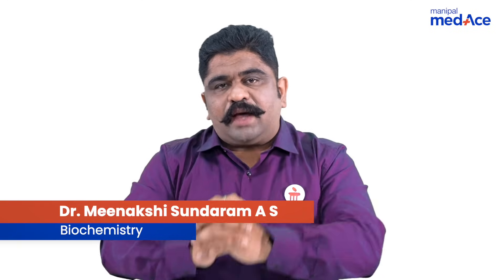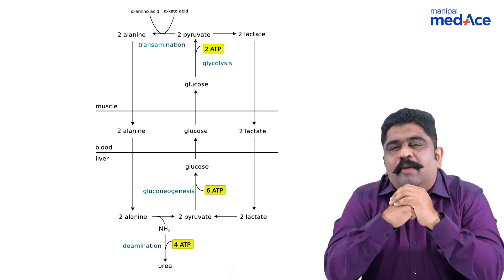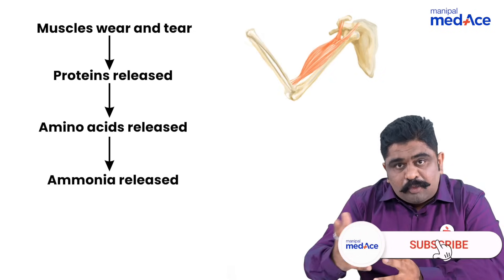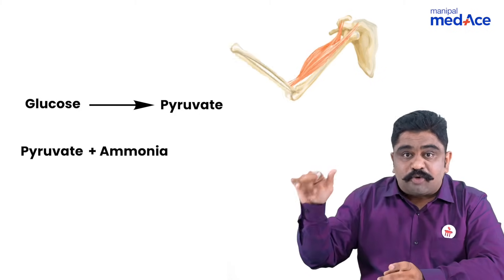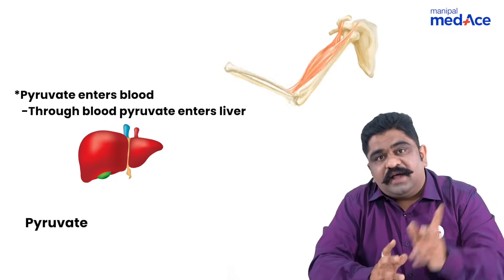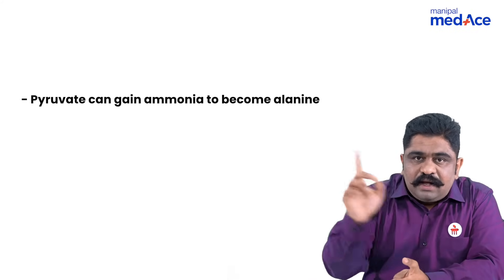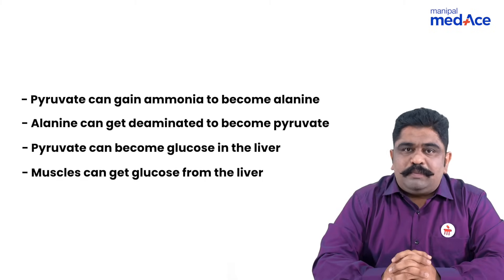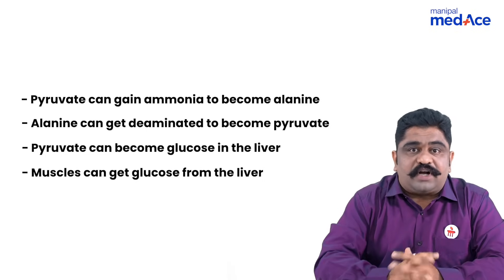NEET-PG Prep | Biochemistry | Significance of Cahill Cycle by Dr. Meenakshi Sundaram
How confident are you in your understanding of the Cahill Cycle for NEET-PG 2024? Dr. Meenakshi Sundaram dives into this crucial biochemical pathway, offering expert insights and high-yield points to help you ace your exam. Don't miss this opportunity to solidify your knowledge and speed up your last-minute revisions!